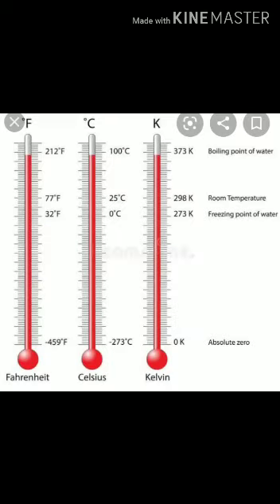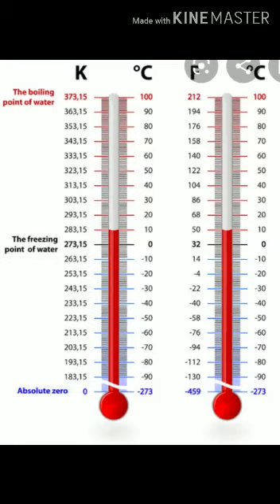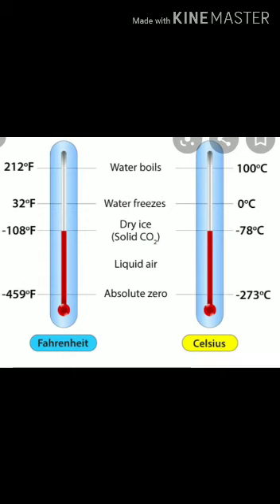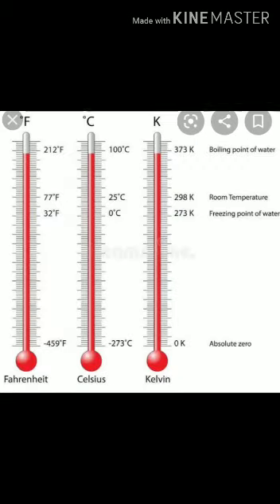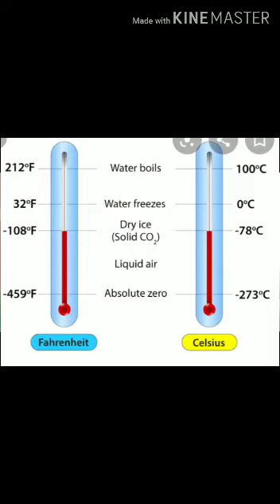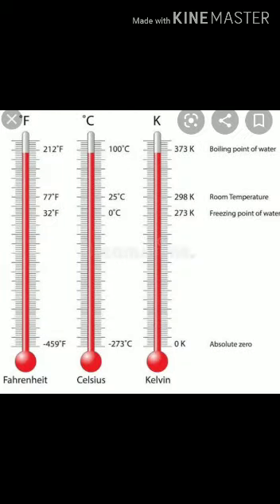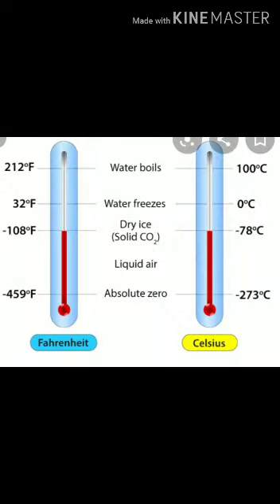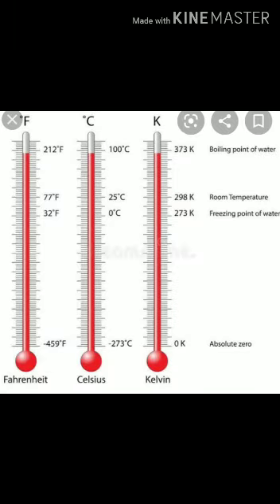Clock system & Temperature||physics||classVI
Clock system and temperature